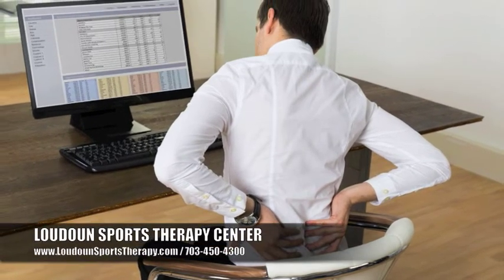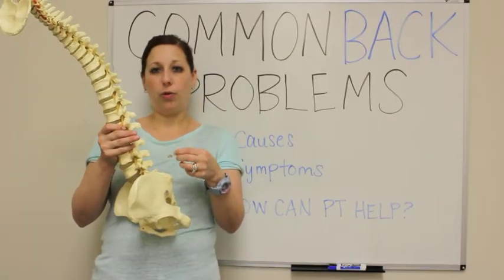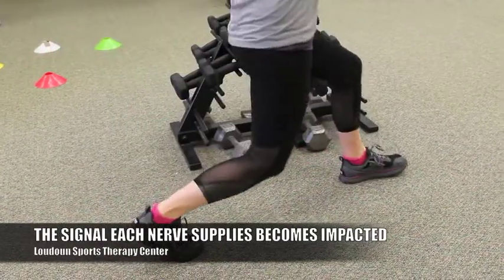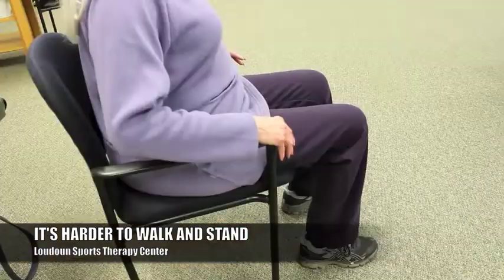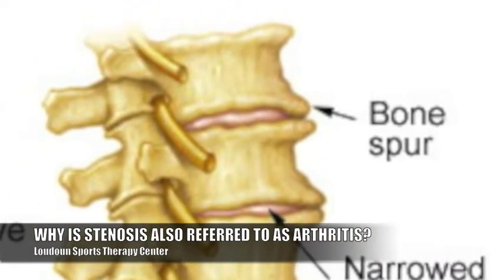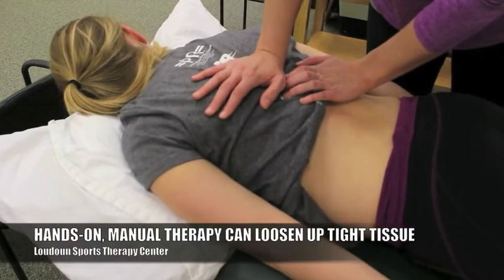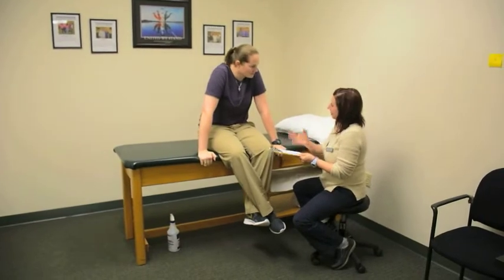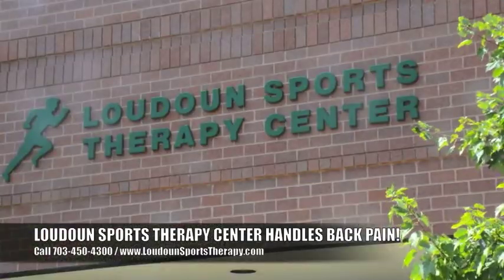What is Spinal Stenosis?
Spinal Stenosis is a common back problem and is also referred to as arthritis in the spine.